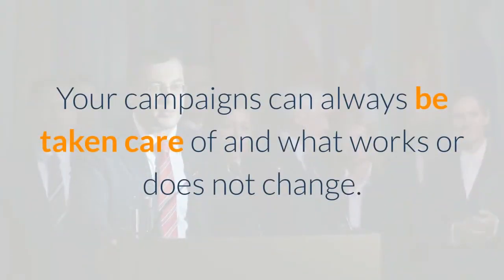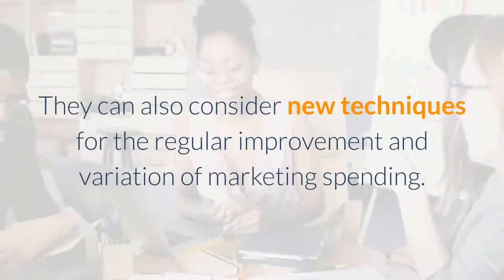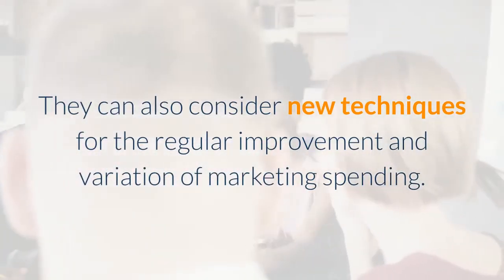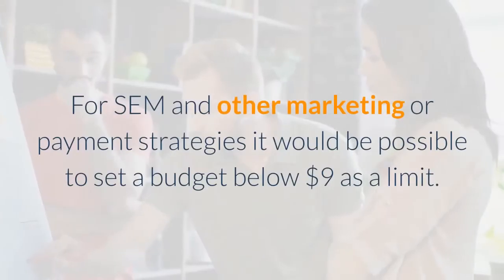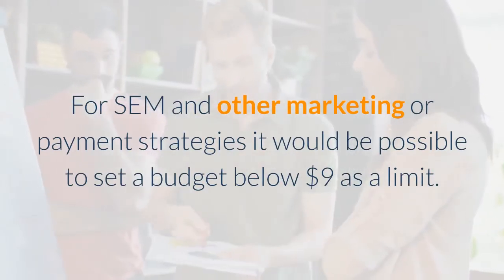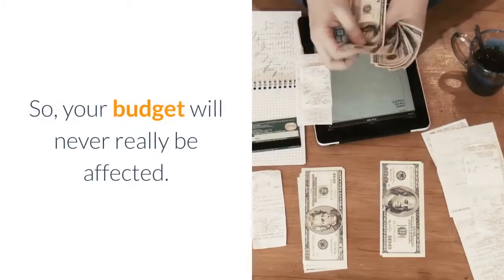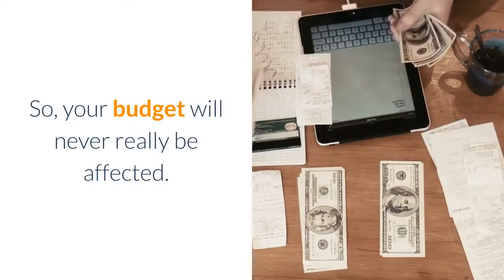Search Engine Marketing (SEO) In Zambia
Make free $100 to $1000 now Earn more than ZMW 1000 per month in Zambia, Learn more on Search Engine Marketing (SEO) In Zambia